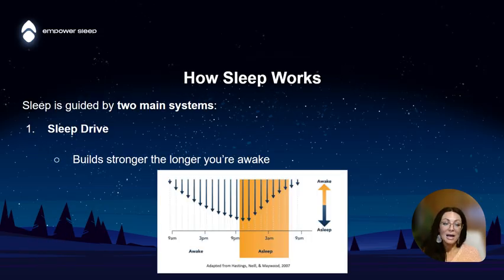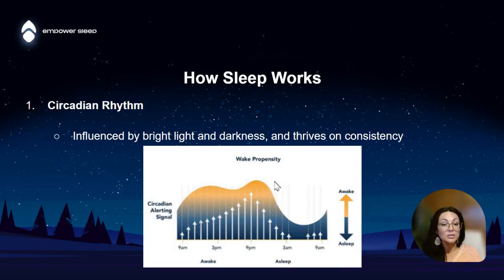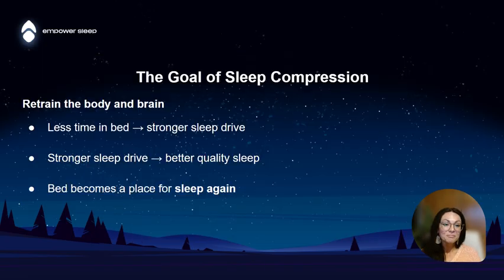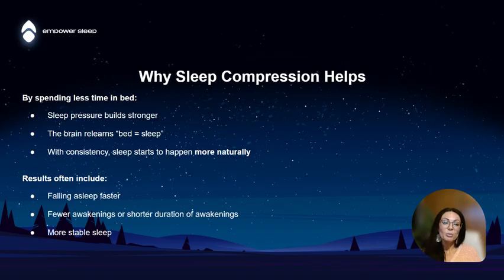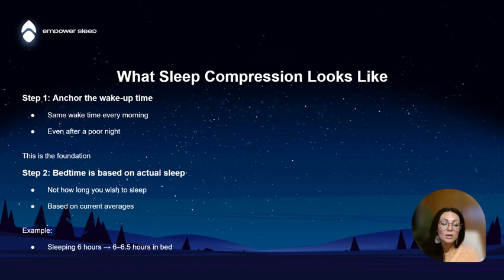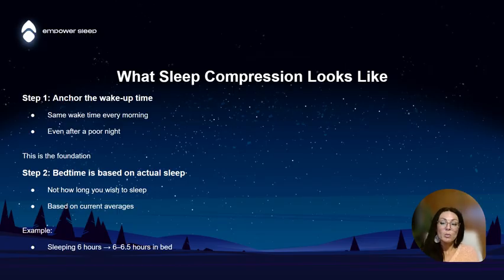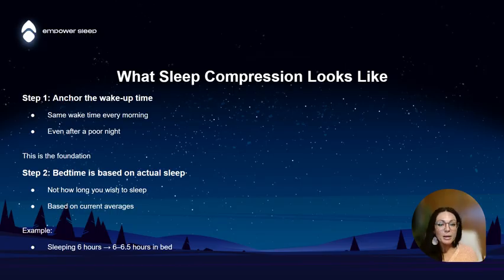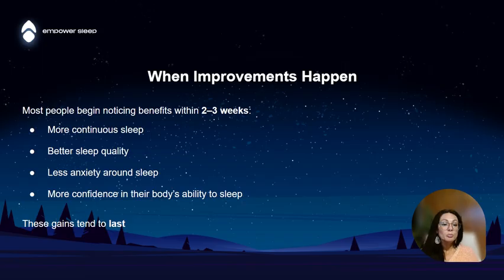How to Reset Your Sleep Cycle Tonight | Sleep Coach's Guide to Sleep Compression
Is spending more time in bed actually making your insomnia worse? In this video, Sleep Coach Cali explains why "trying" to sleep often backfires and how a technique called Sleep Compression can help you reset your body's natural sleep drive.

Unlike sleep deprivation, Sleep Compression (a form of CBT-I) helps you build a "hunger" for sleep so you can fall asleep faster and stay asleep longer.

In this video, you'll learn:
✅ The difference between Sleep Restriction and Sleep Compression
✅ How your "Sleep Drive" and "Circadian Rhythm" control your night
✅ Why going to bed earlier is often a mistake for insomniacs
✅ Step-by-step: How to calculate your new sleep window
✅ What to expect in the first 2 weeks (and how to push through)

Whether you’re dealing with chronic insomnia or just broken sleep, this guide will help you retrain your brain to associate the bed with sleep—not frustration.

⏱️ Timestamps:
0:00 - Intro: Why you can't sleep
0:45 - Sleep Restriction vs. Sleep Compression
2:10 - The 2 Systems: Sleep Drive & Circadian Rhythm
4:30 - Why you need to spend LESS time in bed
6:15 - How to Practice: Setting your Wake Up Time
6:45 - How to Calculate Your Bedtime (Example)
7:20 - Common Side Effects & What to Expect
8:00 - When to expand your sleep window

💤 About Empower Sleep:
Empower Sleep provides personalized sleep coaching and clinical care to help you get the rest you deserve. From sleep apnea to insomnia, our team of specialists is here to guide you.